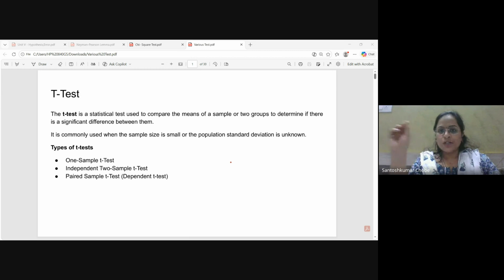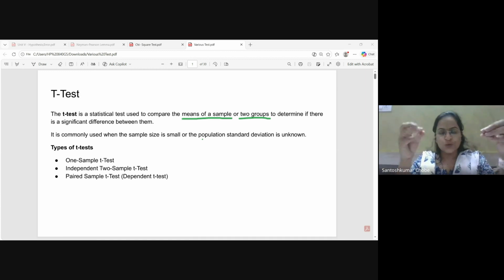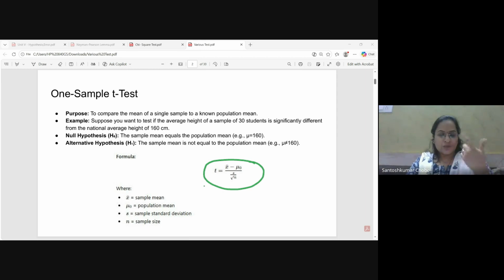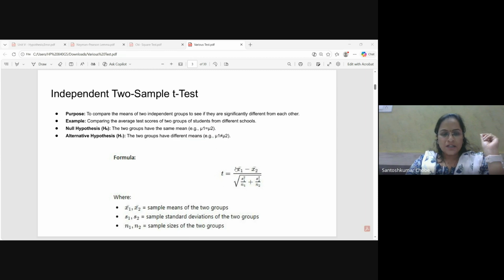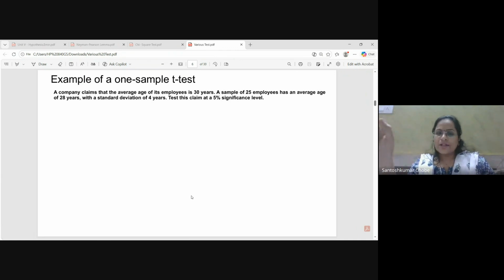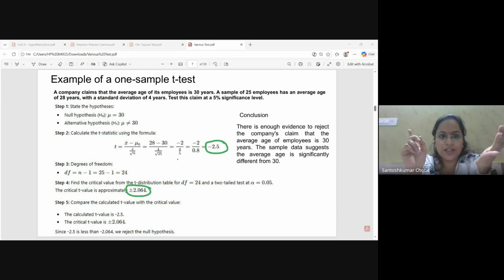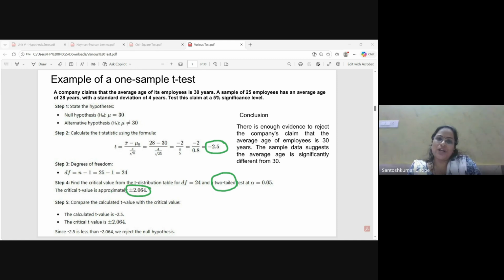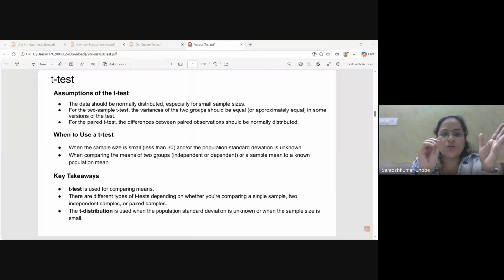T-Test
Second Year Engineering, Information Technology, Probability & Statistics, 2024 Pattern

Detailed explanation of T-Test with example